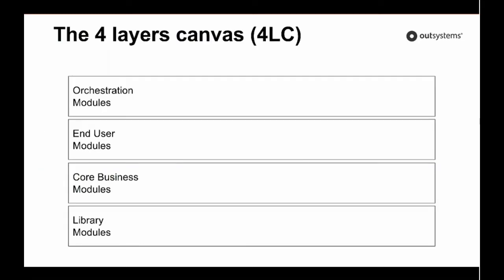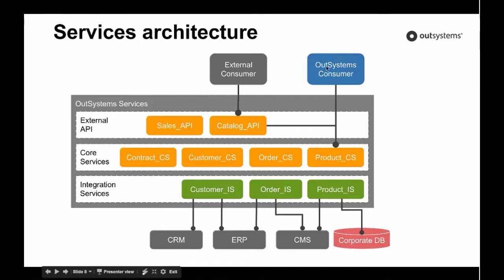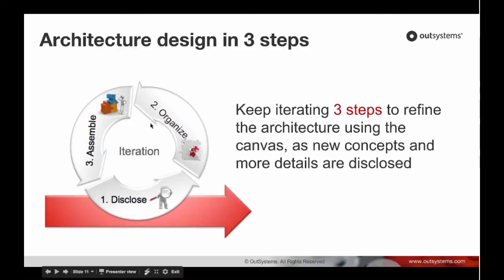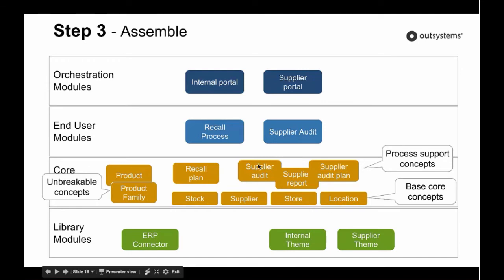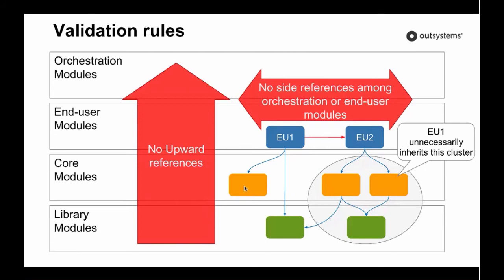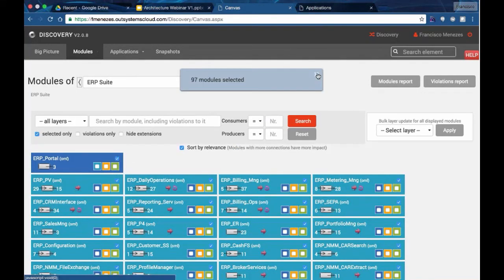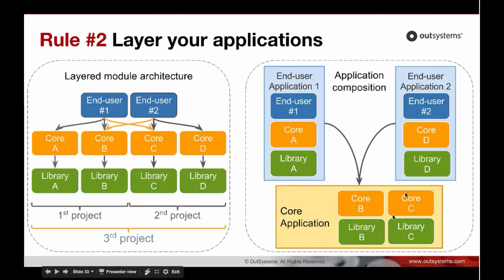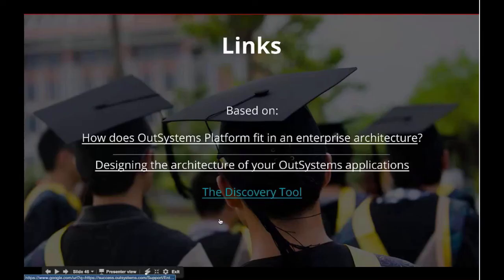Fitting OutSystems applications into Enterprise Architecture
Want to become an expert architect in 60 minutes?

We're having a quick hands-on session to show how to design evergreen applications that will grow with your company strategy - from initial design to keeping the blueprint of your applications healthy as you need to adapt to new business demands

In this session you will learn:

- The 4 Layer Canvas concepts - the OutSystems architecture framework
- How to use the the Canvas to design a new solution
- How to use Discovery (tool available in the Forge) to keep track of your architecture and extract useful recommendations to fix architecture issues